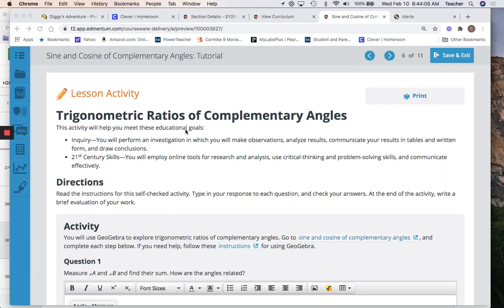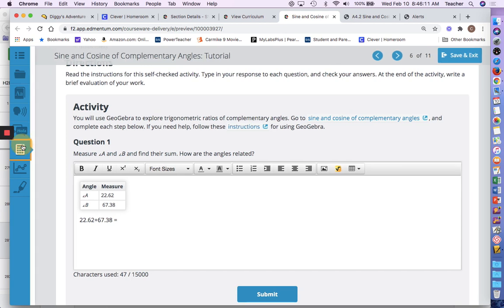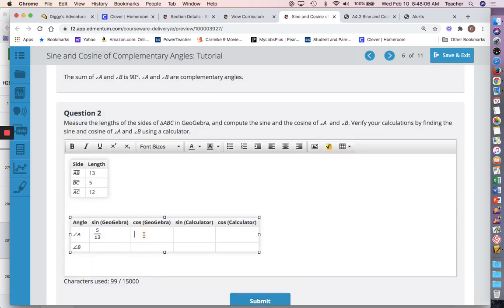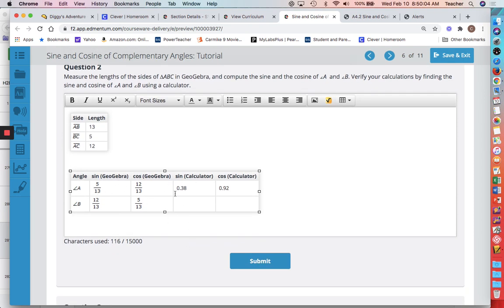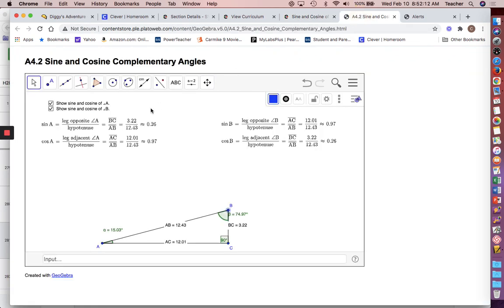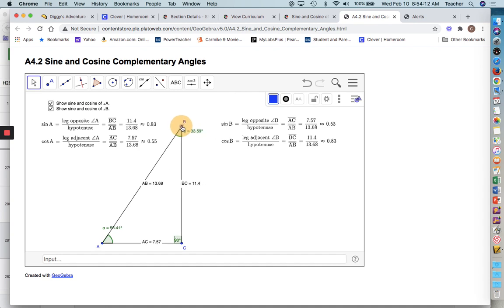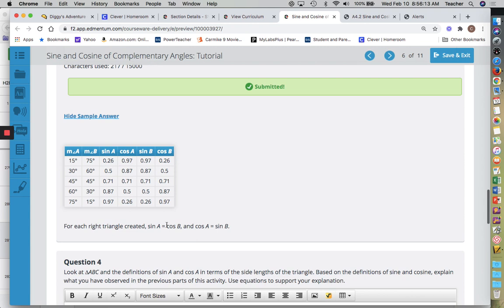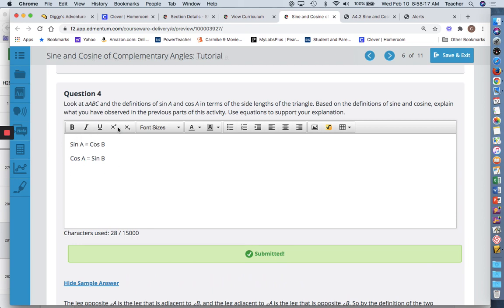Edmentum Geometry - Sine and Cosine of Complementary Angles